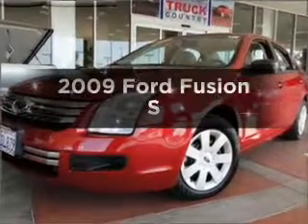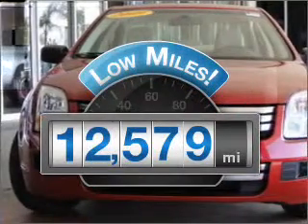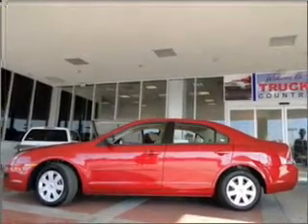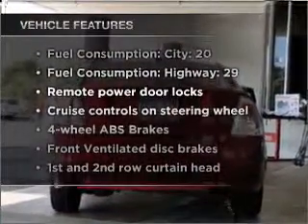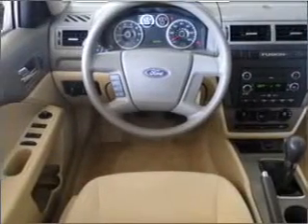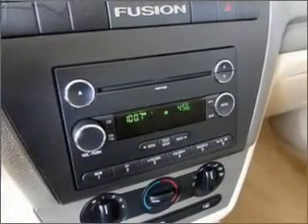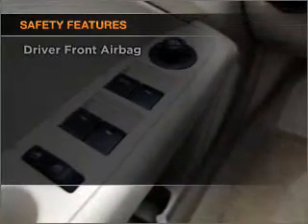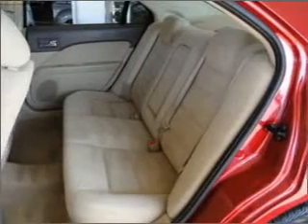2009 Ford Fusion - Escondido Ca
Year: 2009
Make: Ford
Model: Fusion
Trim: S
Engine: 2.3 liter inline 4 cylinder 16 valve
Transmission: Manual
Color: Red
Mileage: 12568
Address:
231 East Lincoln Parkway